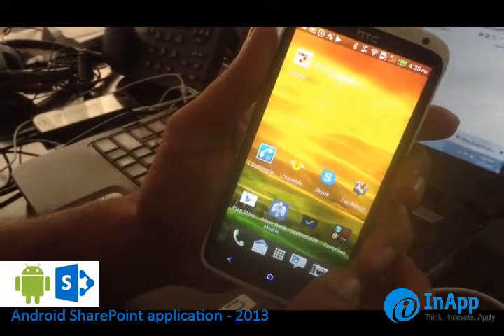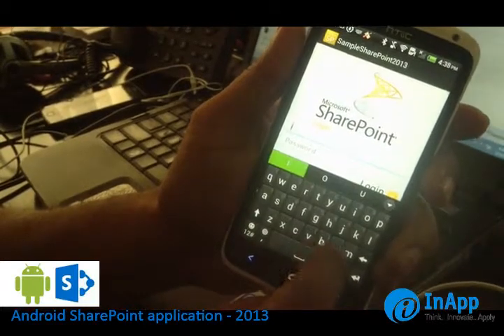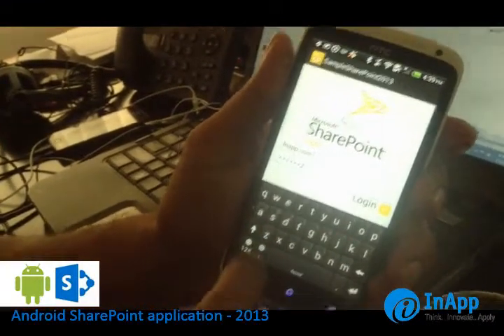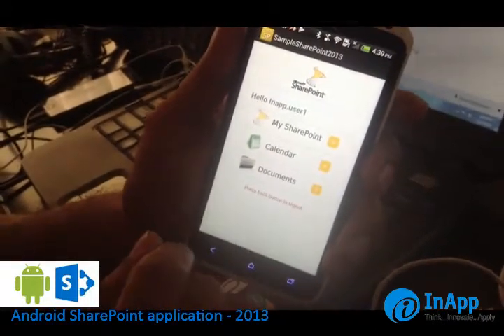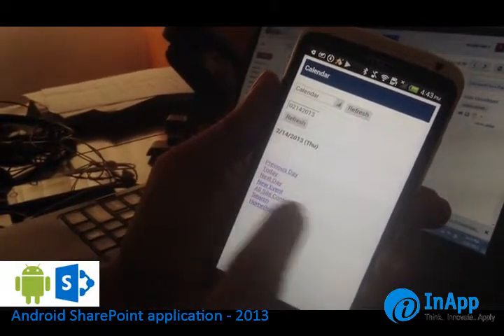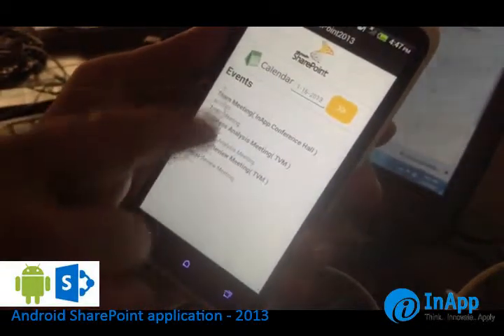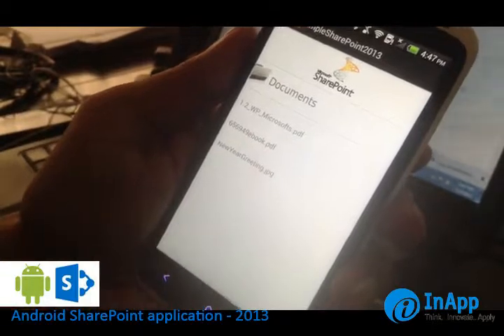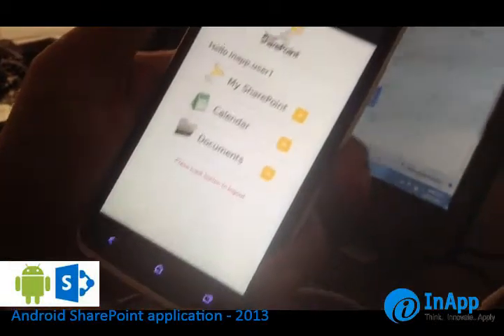Android SharePoint application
This is a demonstration of an Android application with back-end SharePoint. The application has got 3 sections, SharePoint website, Calendar and Documents. The demo uses NTLM authentication and uses SharePoint 2013 as the back-end server.